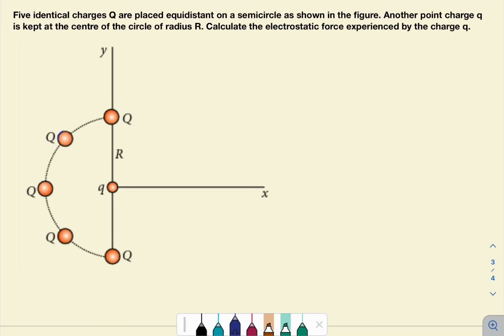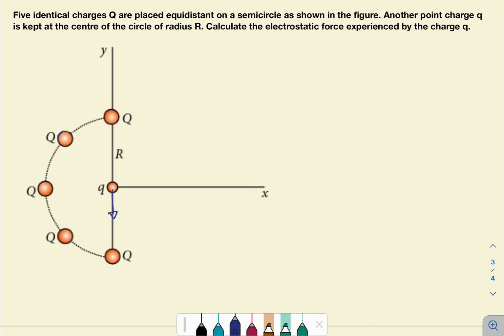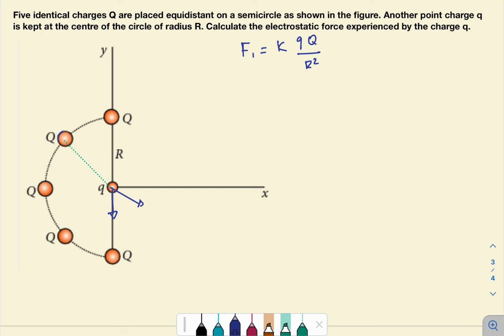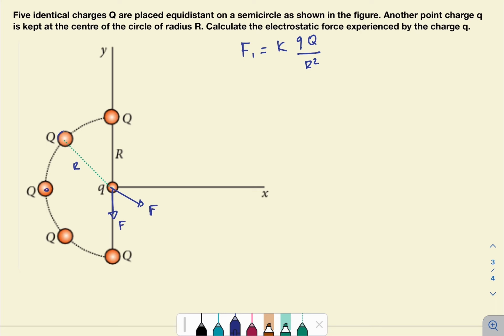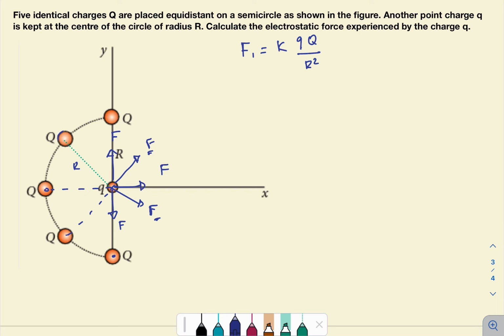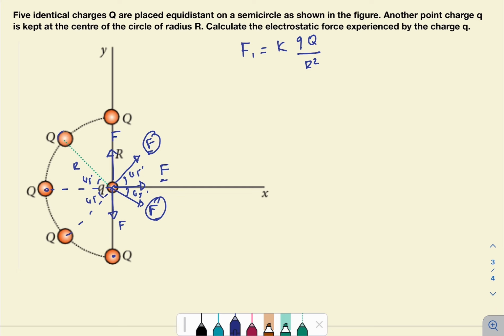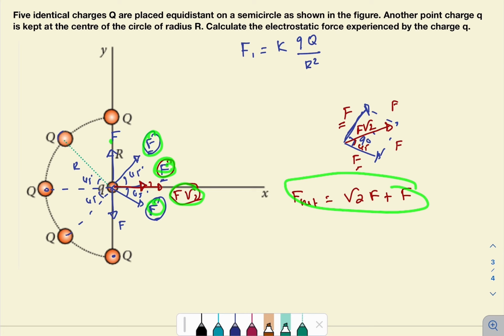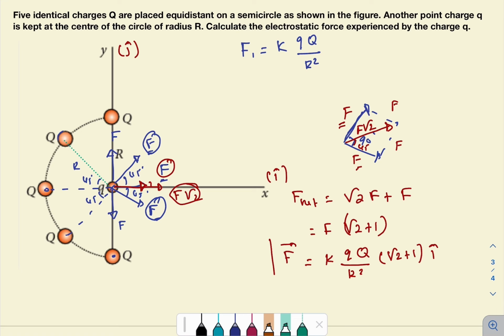Electrostatics | Book back solutions | Problem 3| TN board | 12 Std